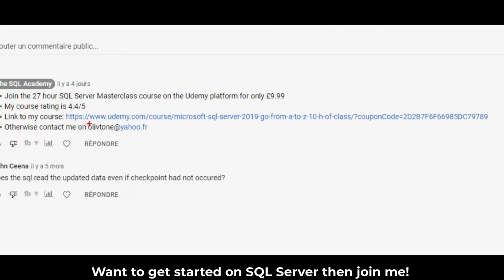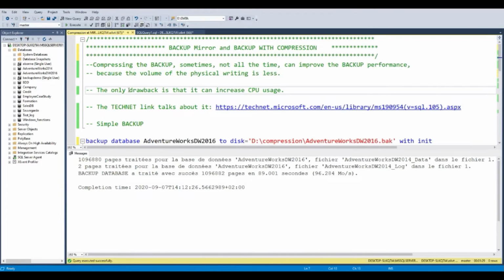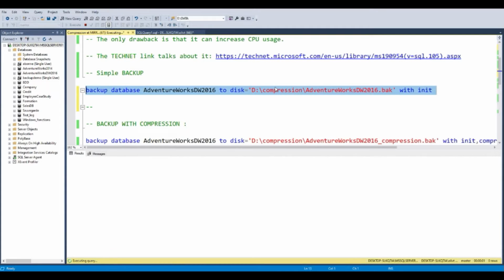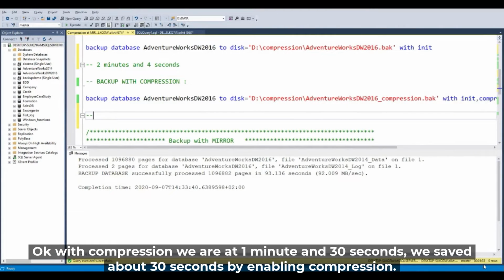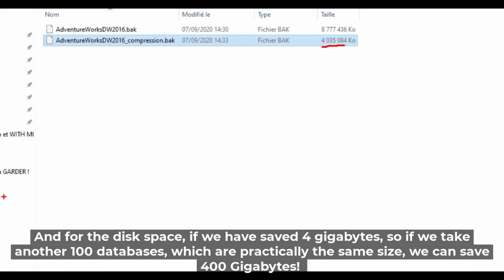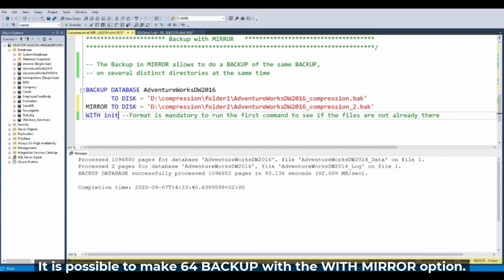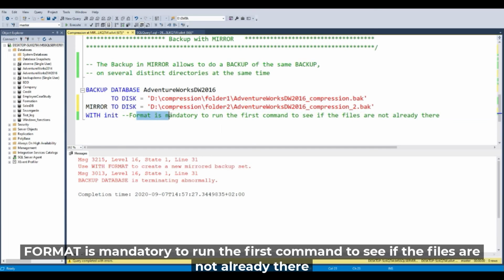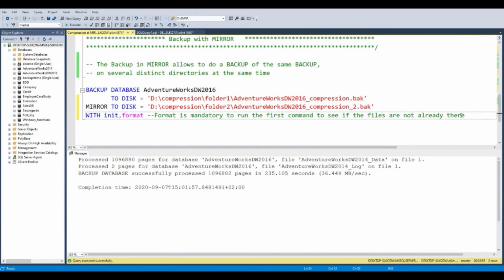BACKUP WITH COMPRESSION AND WITH MIRROR | SQL server